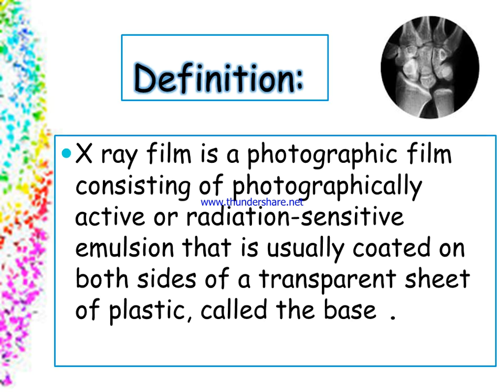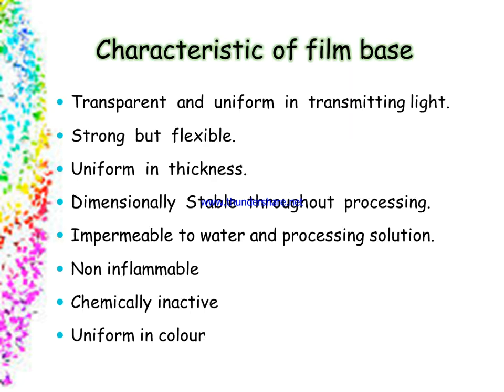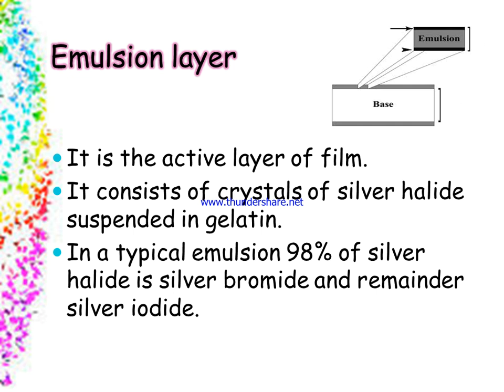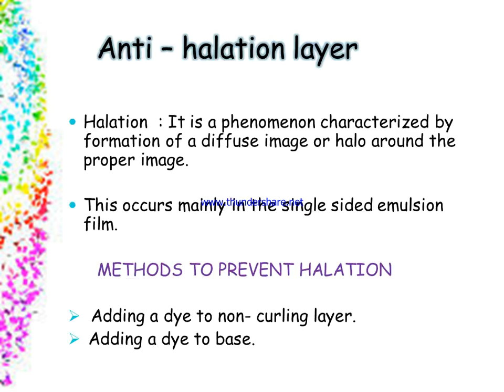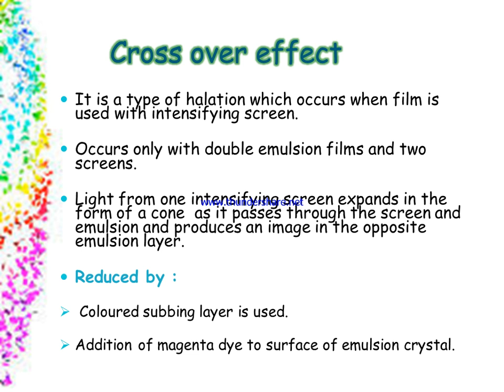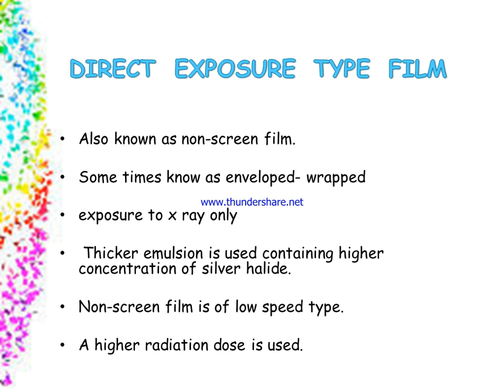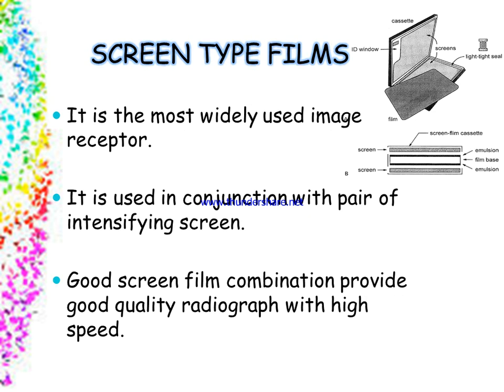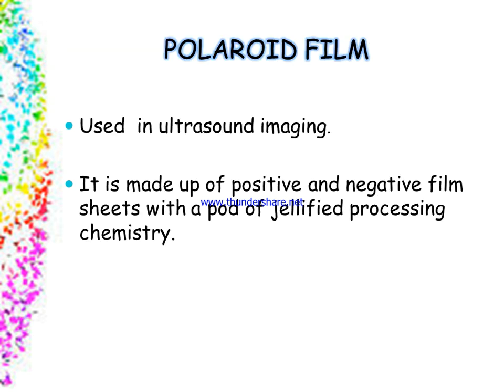Radiographic Film/ Photographic Film/ X-Ray Film types and its uses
Hello Everyone Welcome You All In Our Youtube Channel learning radiology ______________________________________________________